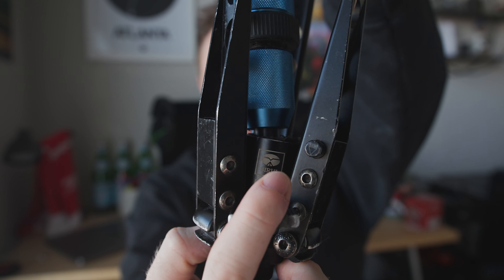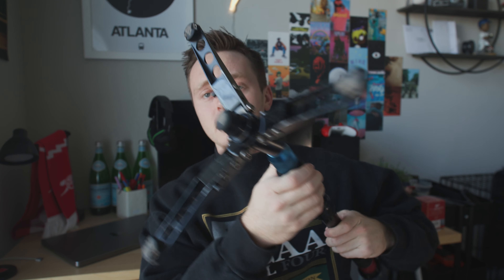MUST HAVE Gear for Sports Videographers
In this video, we take a look at some gear that you might not have, but you NEED for sports videography.

CAMERAS USED:
SONY A7iii

Shot on location in Atlanta, GA